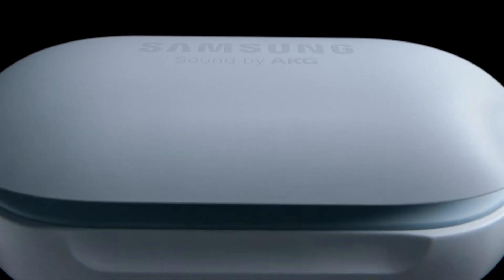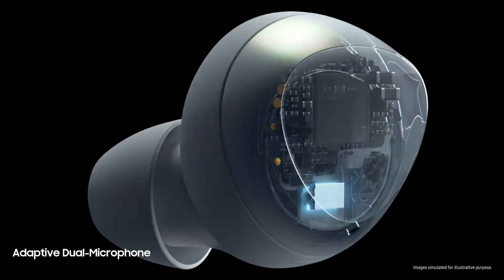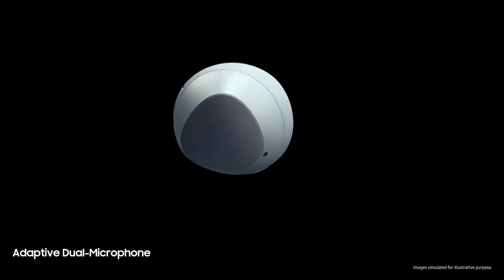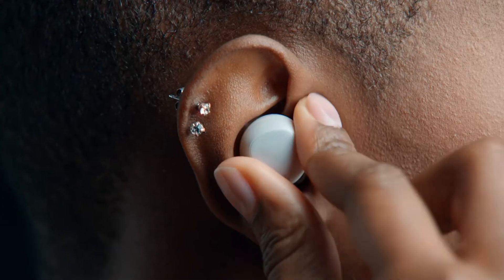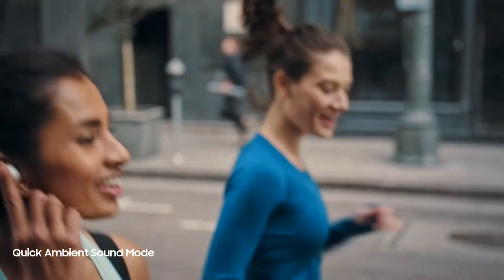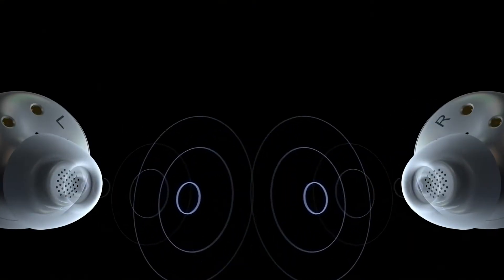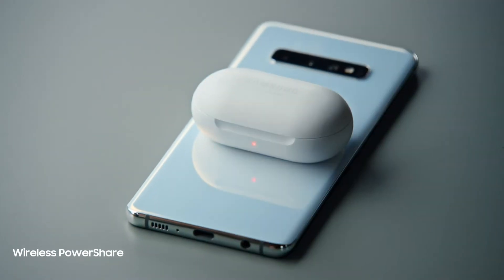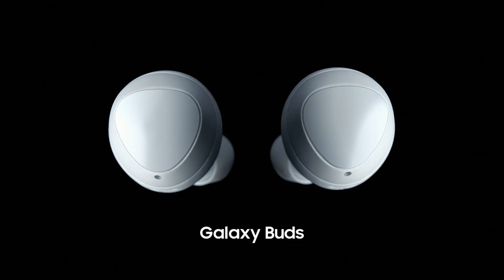GALAXY BUDS, ESTILO Y CALIDAD - ALKOSTO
Los Buds de Galaxy no piensan solo en lo que escuchas, también en también te brindan estilo y personalidad. Cómpralos ya